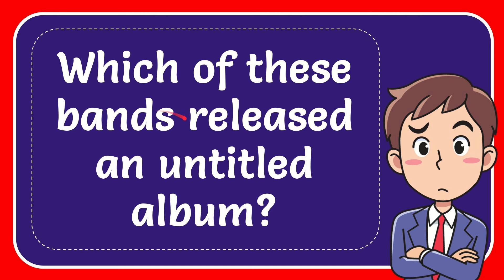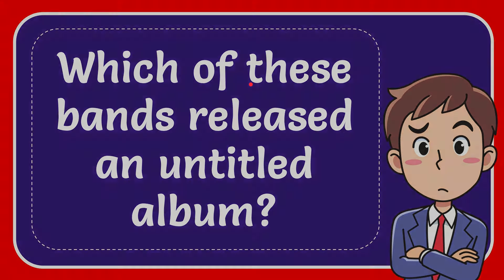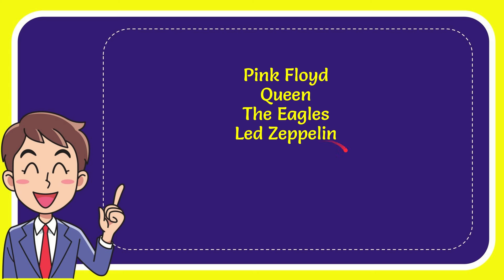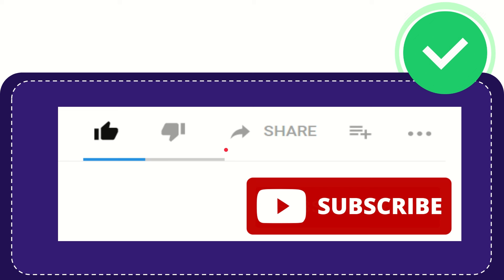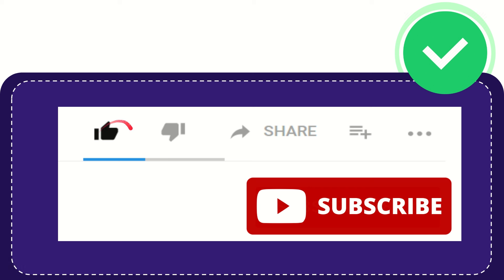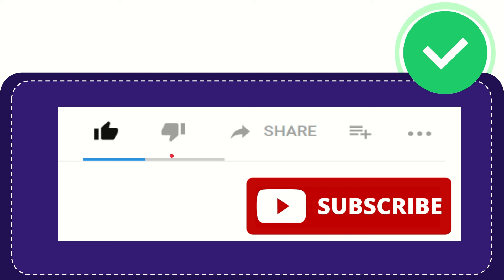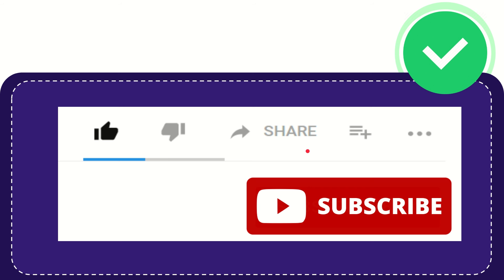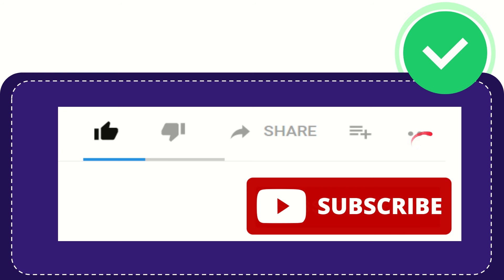Which of these bands released an untitled album? Answer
Led Zeppelin is the band known for releasing an untitled album often referred to as "Led Zeppelin IV" or "Four Symbols." This iconic album, released in 1971, features some of the band's most famous songs, including "Stairway to Heaven." Despite not having an official title, it is commonly recognized by the symbols used by each band member on the album cover: Jimmy Page's "ZoSo" symbol, John Paul Jones' circle with three interlocking rings, John Bonham's three interlocking circles, and Robert Plant's feather within a circle.

Led Zeppelin's untitled album is revered for its diverse range of musical styles, blending rock, blues, folk, and heavy metal influences. The record showcases the band's musical prowess and innovative approach to songwriting, solidifying their status as one of the greatest rock bands of all time.

"Led Zeppelin IV" became a commercial and critical success, cementing Led Zeppelin's place in music history. The album's enigmatic cover and lack of a formal title contributed to its mystique, sparking intrigue and speculation among fans and critics alike. Its enduring popularity is a testament to the band's enduring legacy and the timeless quality of their music.

The untitled album features a mix of anthemic rock tracks like "Rock and Roll" and "Black Dog," alongside more introspective and experimental pieces such as "The Battle of Evermore" and "When the Levee Breaks." Led Zeppelin's innovative sound and musical exploration on this album helped redefine the boundaries of rock music during the 1970s.

Led Zeppelin's untitled album, commonly known as "Led Zeppelin IV," stands as a landmark in rock music history. With its diverse musical styles, iconic songs, and distinctive cover art, this album represents a pinnacle of creativity and artistry for the band, captivating audiences and leaving an indelible mark on the music industry.